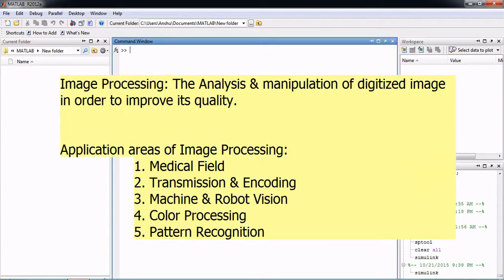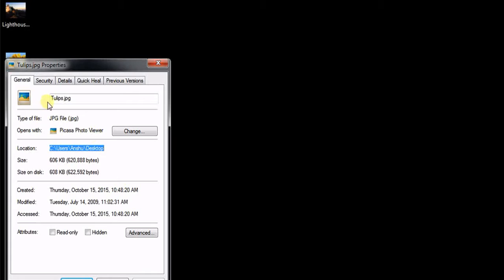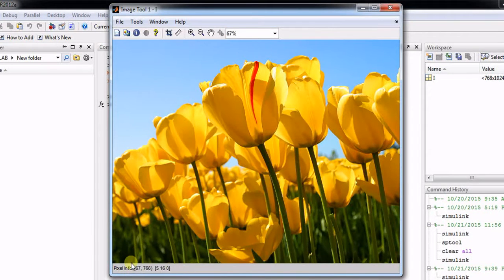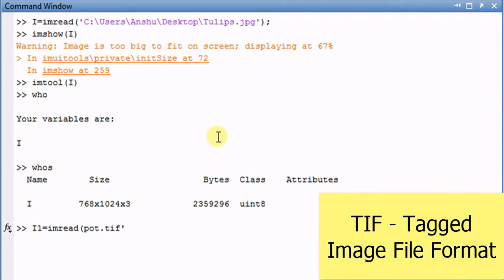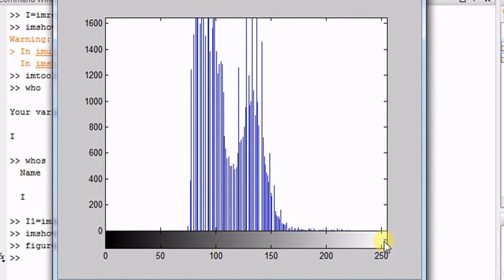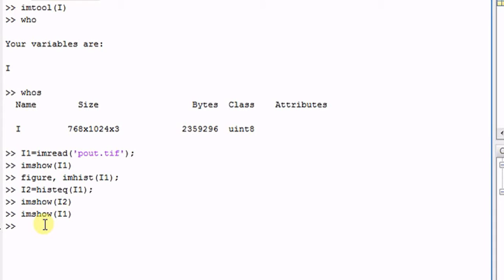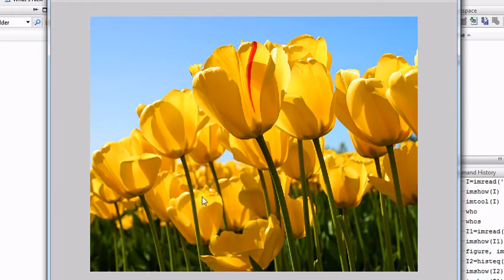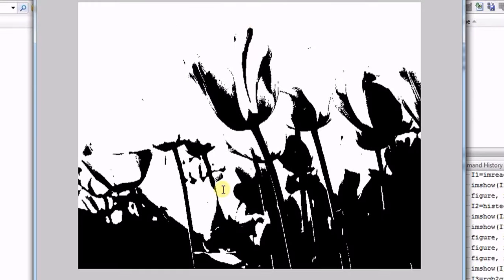Introduction to Image Processing using MATLAB